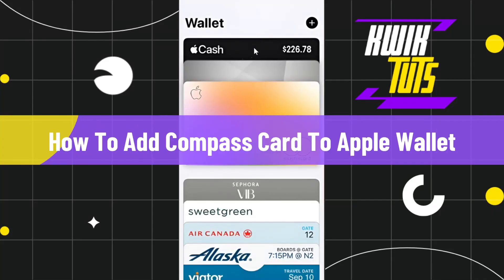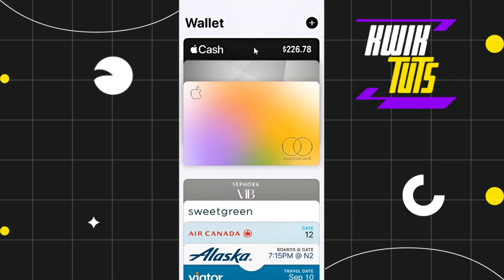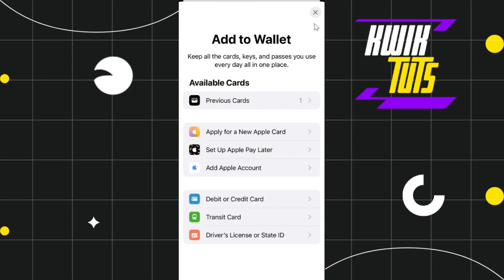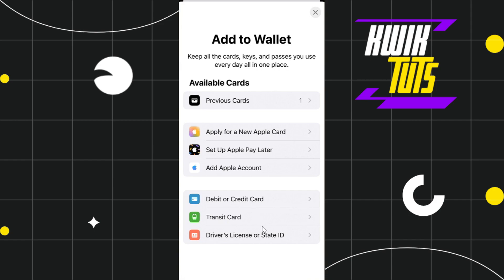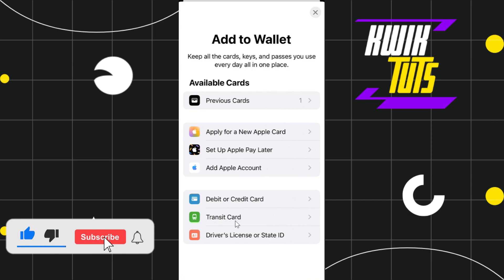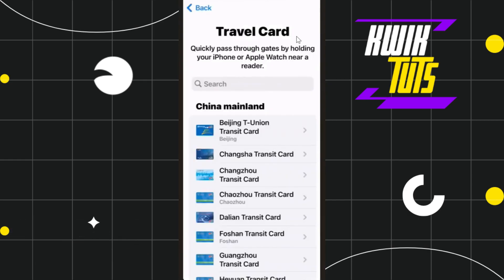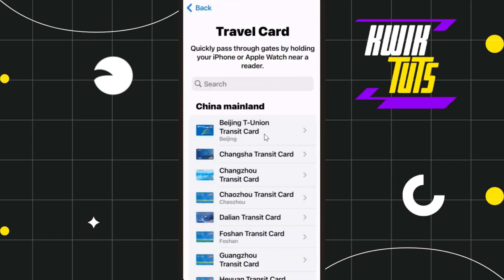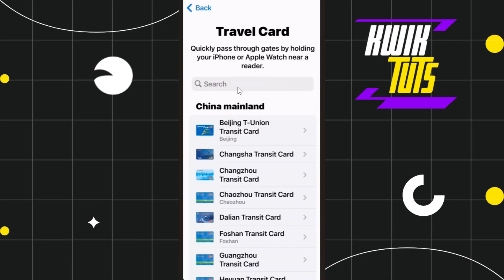How To Add Compass Card To Apple Wallet (2024)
In This Video, I Will Guide You On How To Add Compass Card To Apple Wallet (2024). So make sure to watch this video till the end.